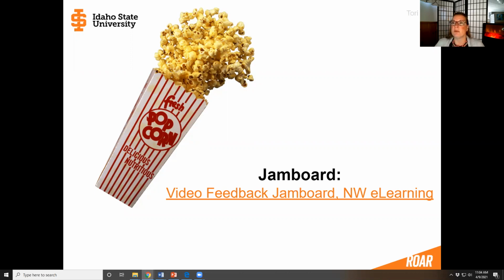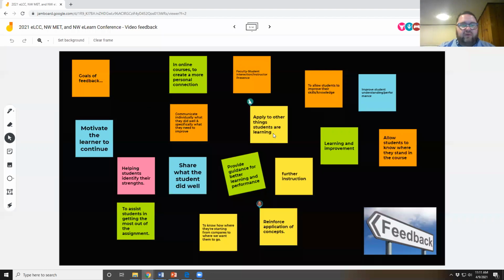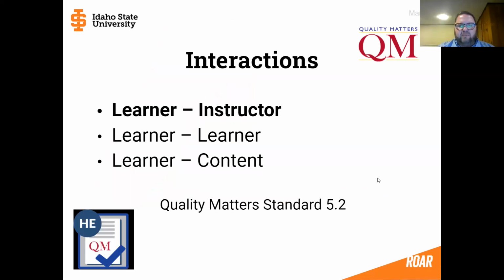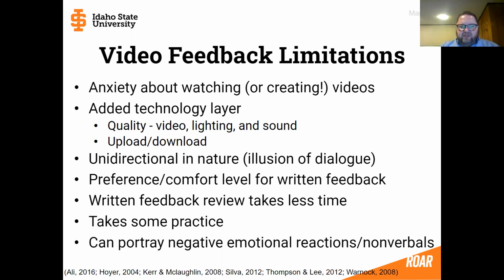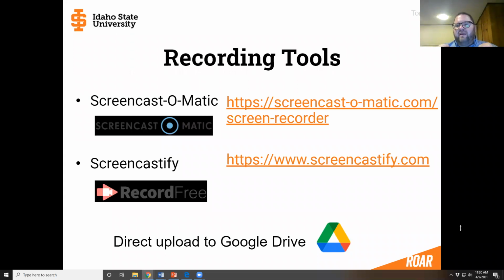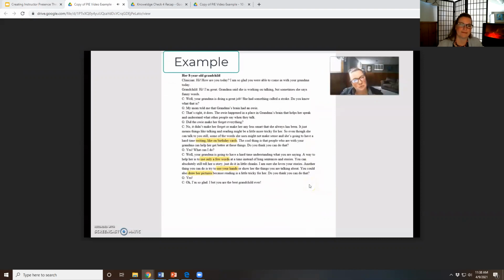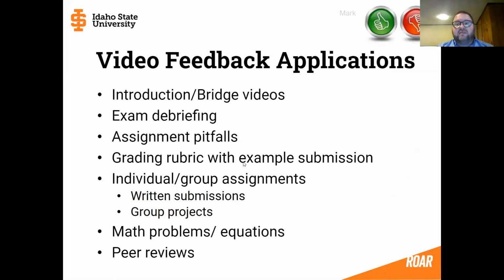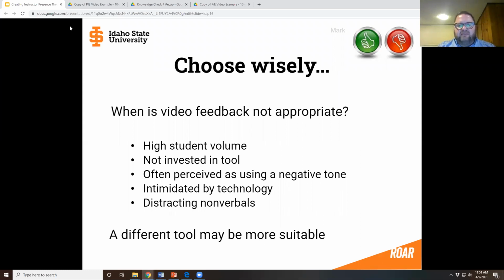Creating Instructor Presence Through Video Feedback Applications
SPEAKERS: Victoria Scharp and Mark Cooper, Idaho State University
DESCRIPTION: Instructor presence is a critical element to student engagement within online course delivery. Video feedback is a versatile tool that can be applied to create consistent presence. Advantages include grading efficiency and a personalized opportunity to communicate strengths or areas for growth. Potential drawbacks include technology access and perceptions of unfavorable instructor emotions. This session summarizes the evidence base offering specific strategies for implementing video feedback.